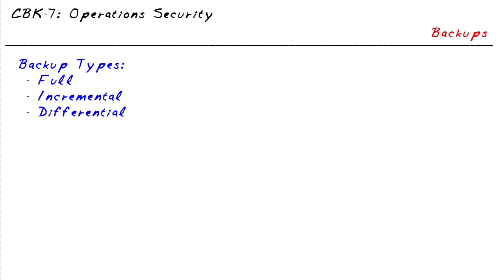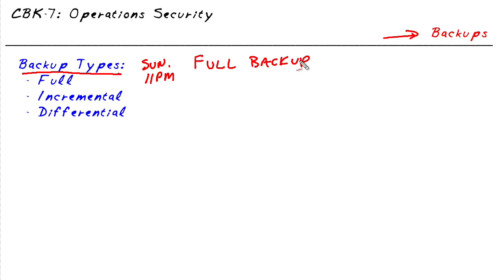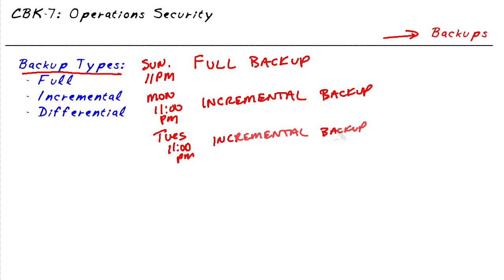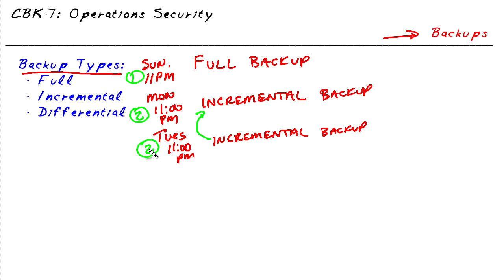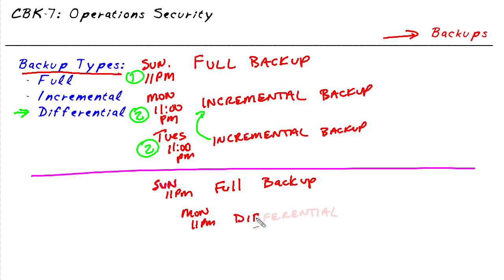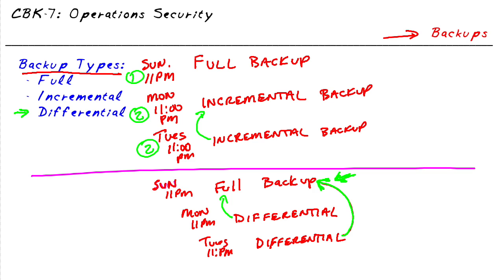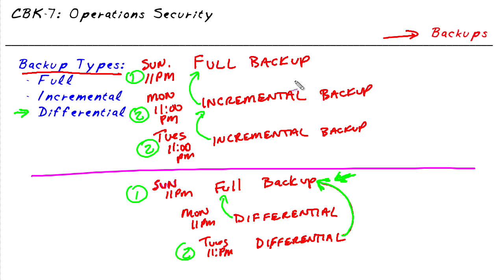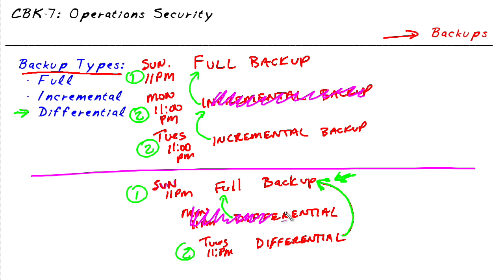MicroNuggets: CISSP Backup Types Explained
In this video, Keith Barker covers backup types. There are two types of people in the world, those who've lost data, and those who have yet to. In the world of protecting data, there are three types: full, incremental and differential — Keith explains the difference.

The three backup types differ in how much of the data in question they capture and store for future restoration.

The names of each backup type gives a clue as to how much of the data is captured when it's performed.

A full backup is exactly what it sounds like: everything. A full backup captures all the data, but the downside is that it can take a long time.

An incremental backup catches only the data that has changed since the last backup. Every time an incremental backup is performed it catches only the changes made since the very last backup.

Differential backups start just like incremental backups: they catch the data that has changed since the last full backup. But then in each repeated incremental backup, all changes since the last full backup are tracked.

Each of these are different in terms of speed and size of the backup itself. Full backups should be done as often as possible, but take a long time. Differential backups are bigger than incrementals, but significantly safer in the event of a backup failure, and also faster to restore.